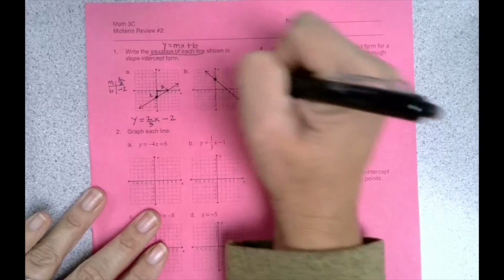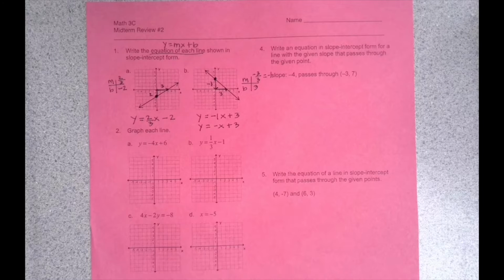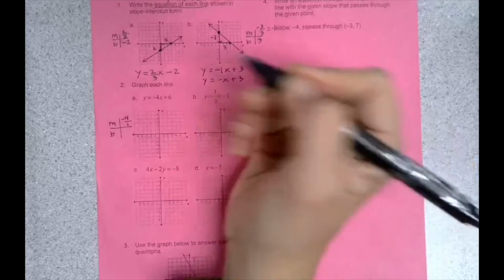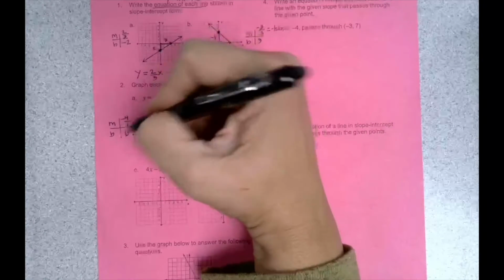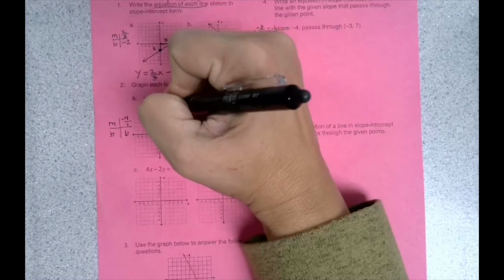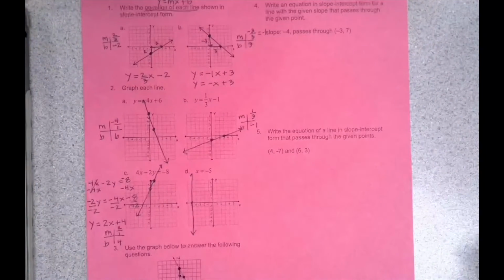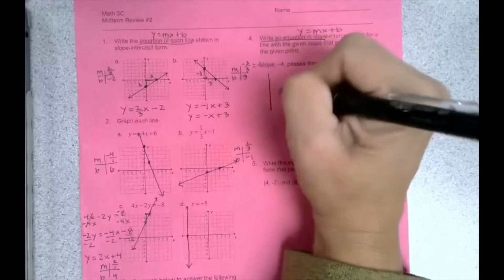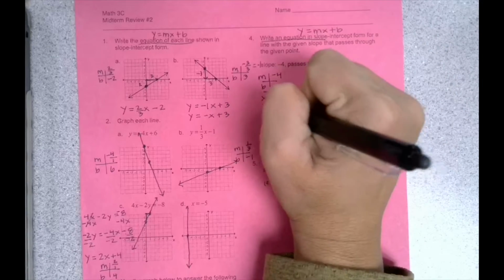math 3c midterm rev ws #2